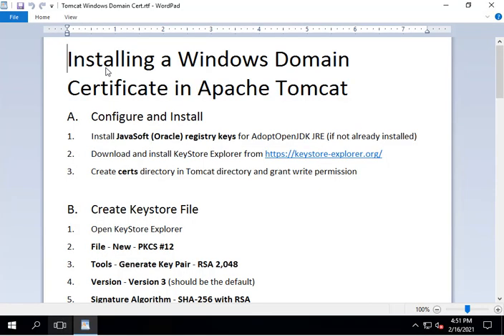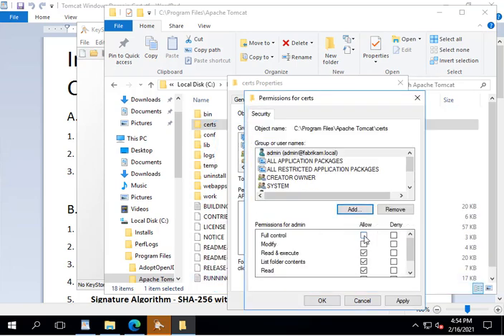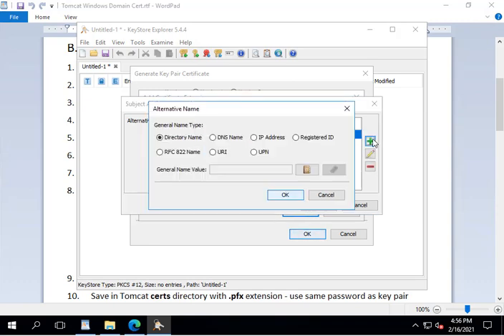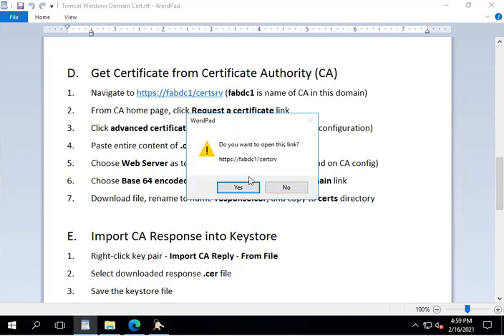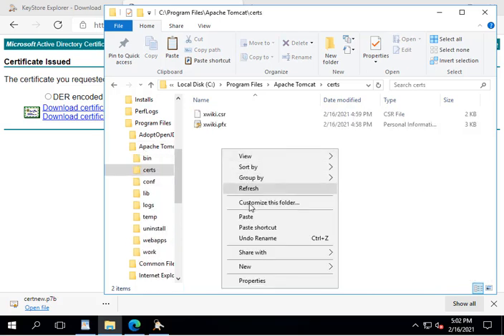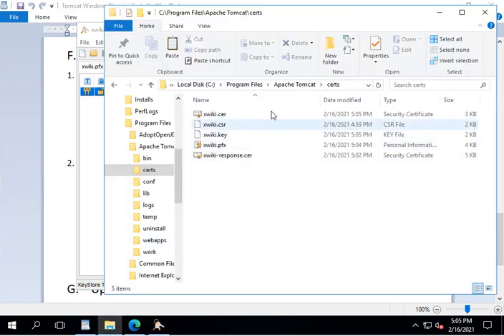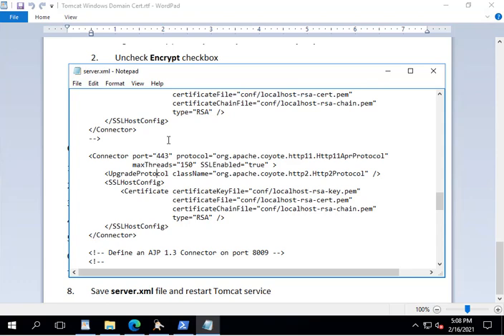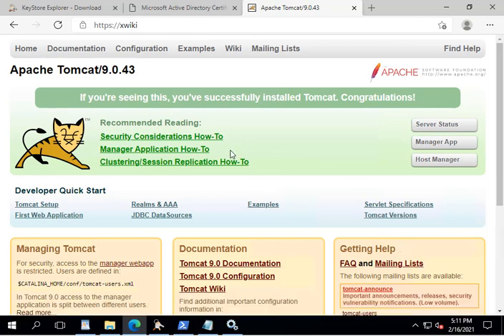Installing a Windows Domain Certificate in Apache Tomcat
This video demonstrates how to request and install a Windows domain certificate in the Apache Tomcat web server.